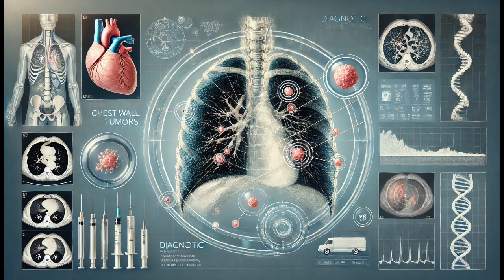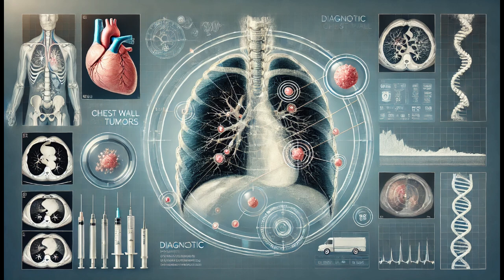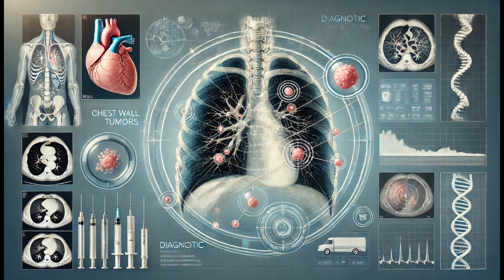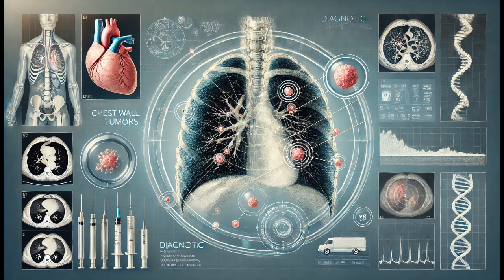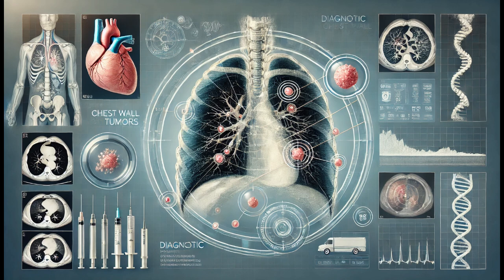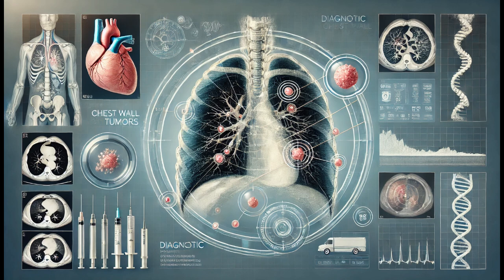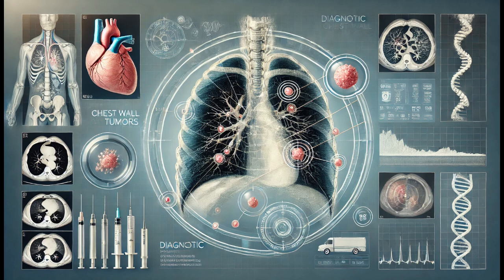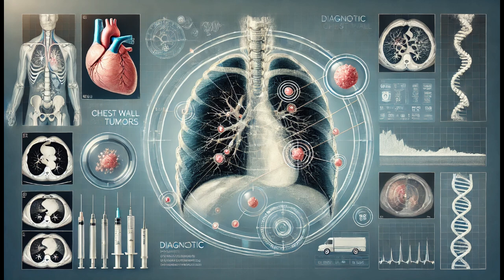Diagnostic strategies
This podcast was generated using AI technology. While we strive for accuracy, listeners are advised to verify the information presented, as the content may not fully reflect the most current or precise data. Please consult appropriate medical or technical resources for confirmation